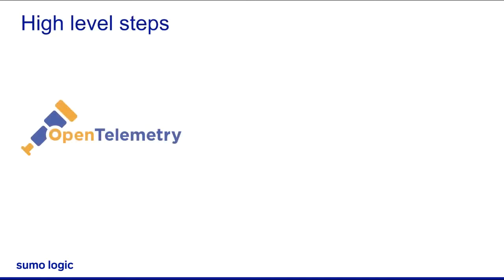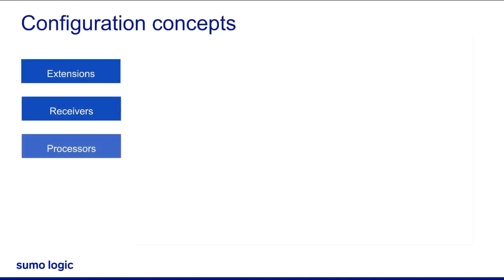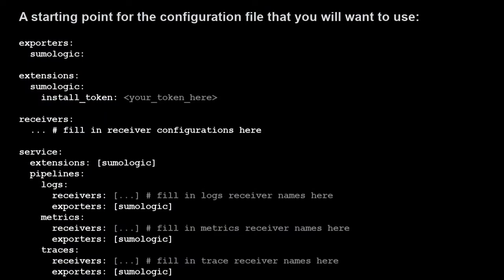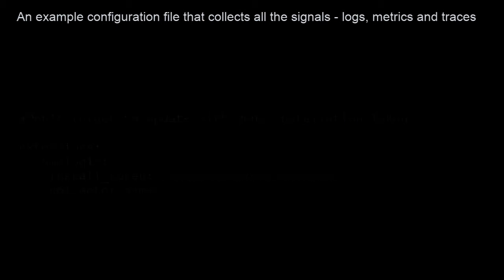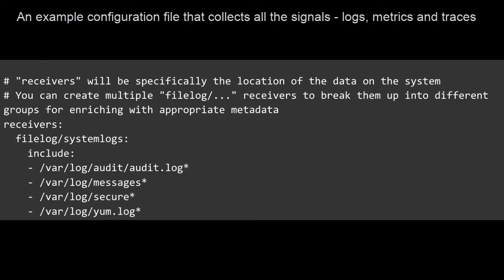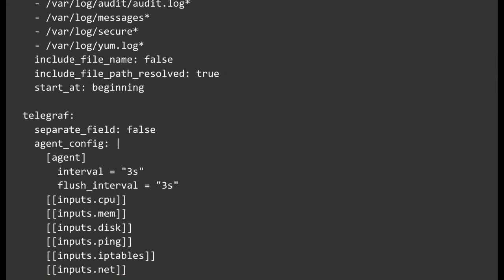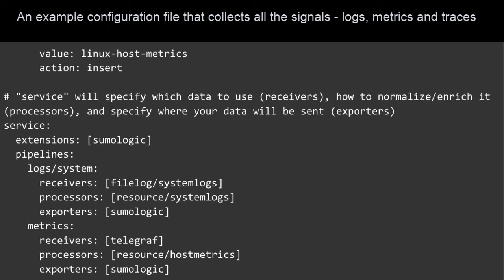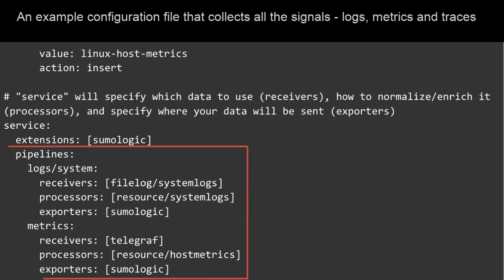Micro Lesson: Configuring OpenTelemetry Distro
This video covers how to prepare a config.yaml file for deploying an OpenTelemetry collector in Sumo Logic.